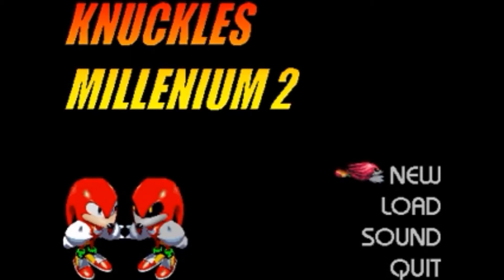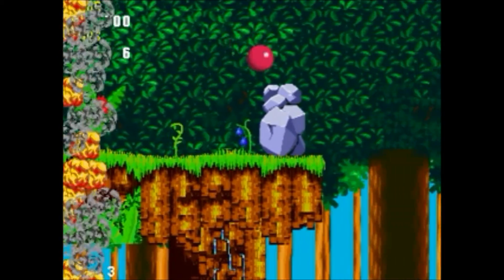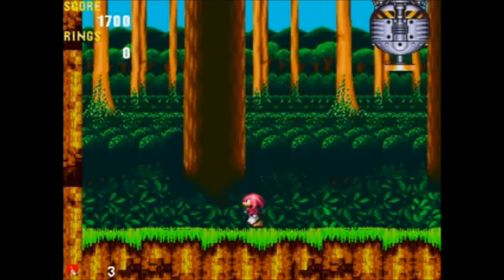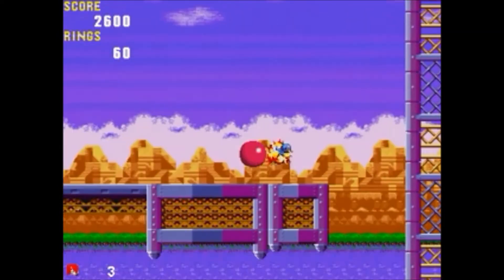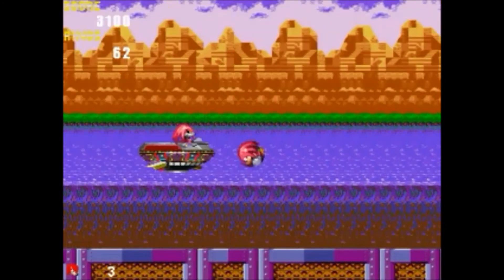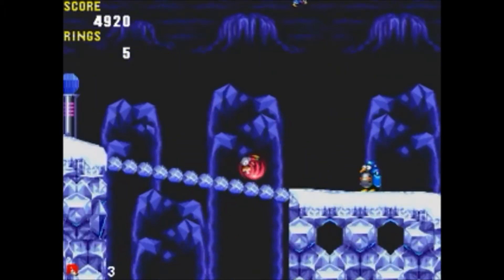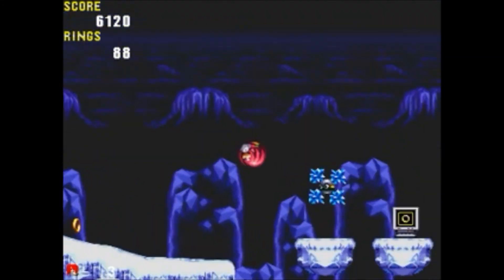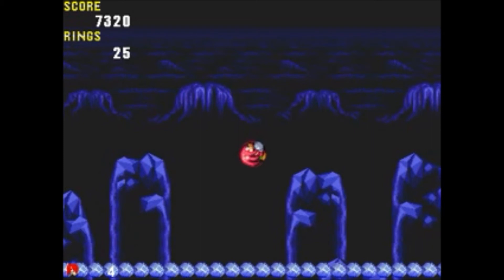Shooting Hedgehogs in a Barrel: Knuckles Millenium 2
Welcome to Shooting Hedgehogs in a Barrel; a video feature where we revisit a Sonic fan game from yesteryear. This episode takes a look at Knuckles Millenium 2 by Matt the Yak.

Give me the cyber razor cut.